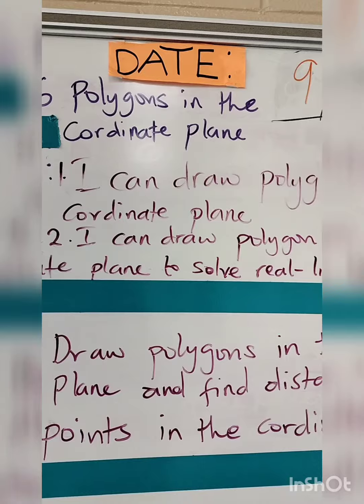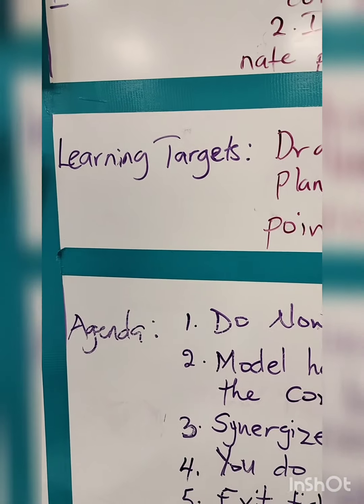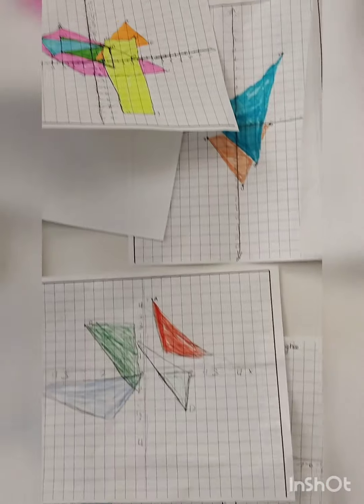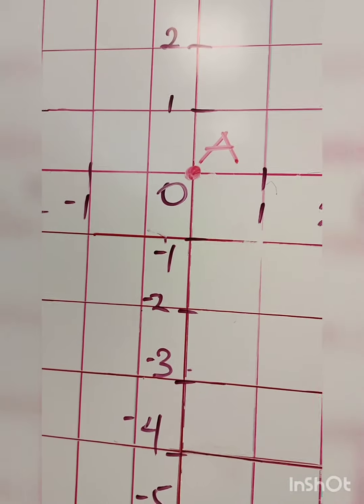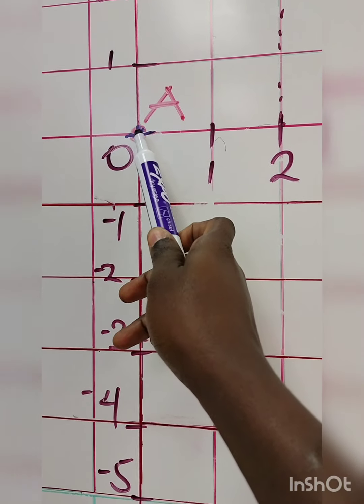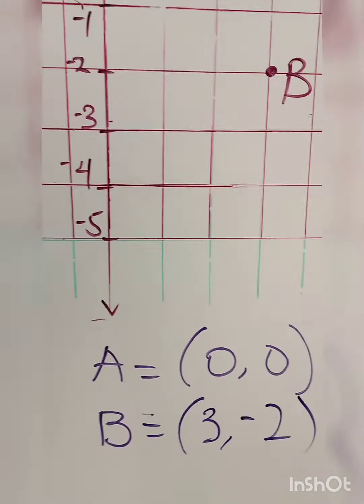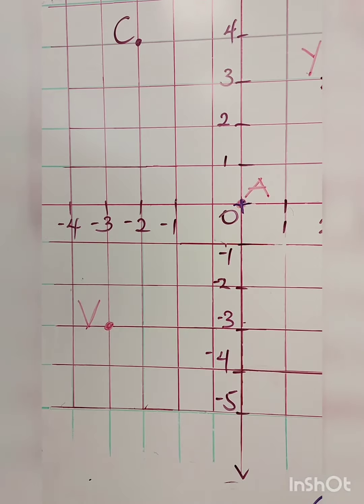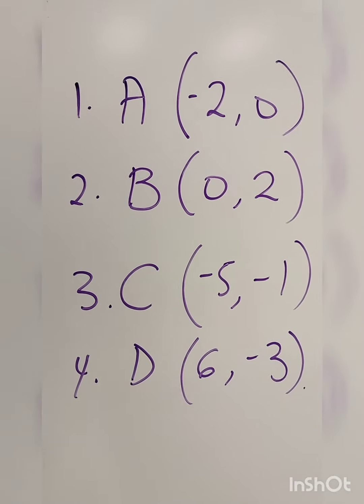Drawing Polygons in the Cordinate Plane~Comfort Amoako-Attah ~ Maths Tutor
This is a tutorial on how to draw Polygons in the Cordinate plane.

Watch and Practice with me